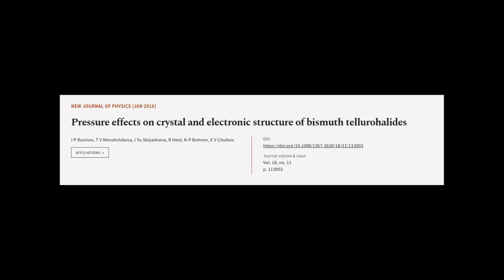Pressure effects on crystal and electronic structure of bismuth tellurohalides | RTCL.TV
### Keywords ###

### Article Attribution ###
Title: Pressure effects on crystal and electronic structure of bismuth tellurohalides
Authors: I P Rusinov, T V Menshchikova, I Yu Sklyadneva, R Heid, K-P Bohnen ,and E V Chulkov

### Video Timestamps ###
0:00:00 - Summary
0:00:55 - Title
0:01:01 - Tail
0:01:06 - End